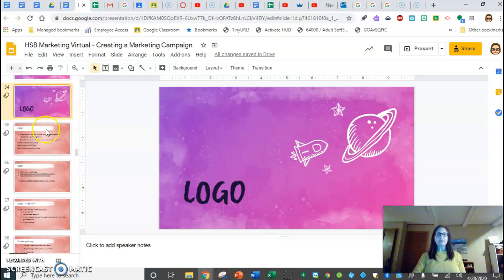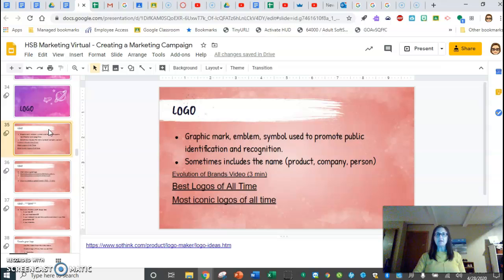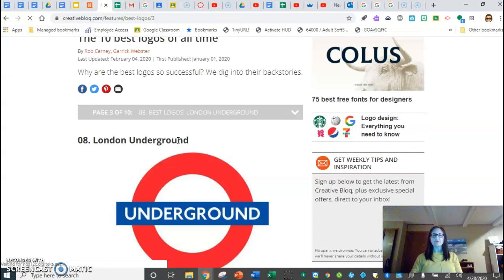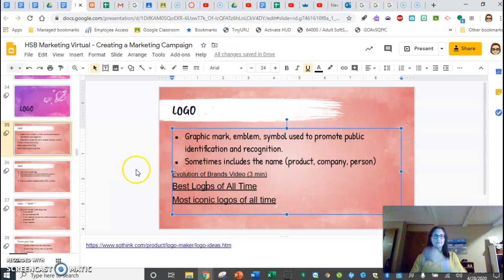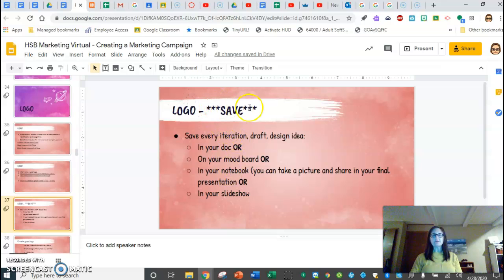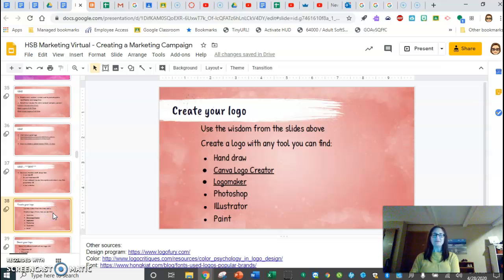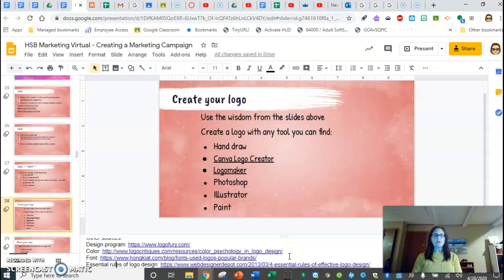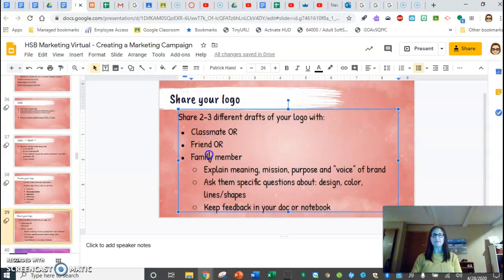HSB Marketing Logo